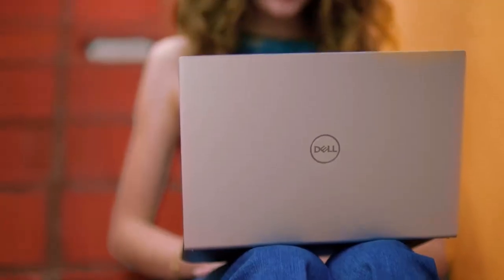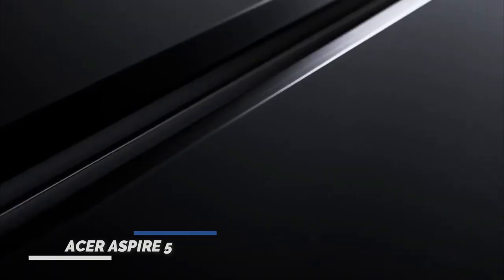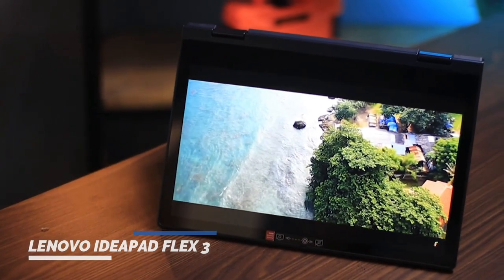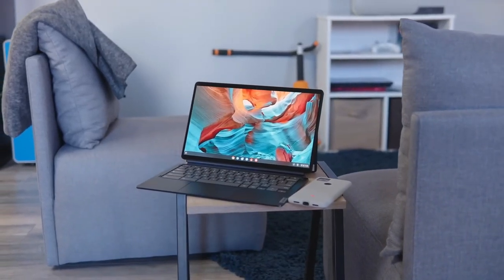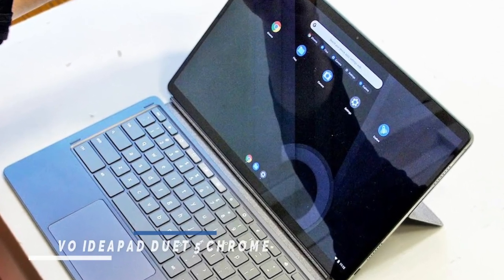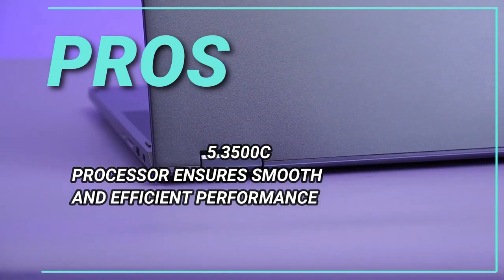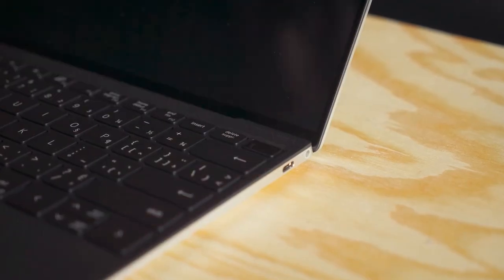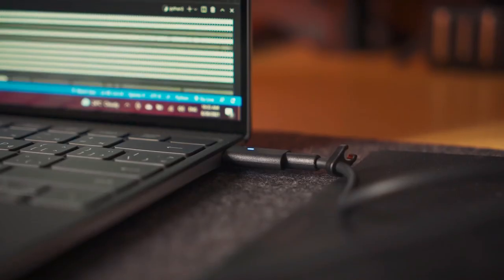Top 5 Best Student Laptops For Study 2023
Acer 2023 Newest Aspire 5

Lenovo 2022 IdeaPad Flex 3

Lenovo IdeaPad Duet 5 Chromebook

Acer Chromebook Spin 514 Convertible Laptop

Dell XPS 13 Laptop

Welcome to our roundup of the Top 5 Best Student Laptops for 2023! We've compiled a list of the best laptops for students that offer great value, performance, and versatility. Let's dive in!

The Acer Aspire 5 is a budget-friendly laptop that doesn't compromise on performance. It's powered by an Intel Core i5 processor and 8GB of RAM, ensuring smooth multitasking. The laptop also features a robust build and a great keyboard, making it perfect for typing up essays or doing research. However, it does come with some pre-installed bloatware that can be a bit annoying. Overall, it's a great choice for students looking for a laptop that offers good value for money.

The Lenovo IdeaPad Flex 3 is a versatile 2-in-1 laptop that can be used as a tablet or a laptop. It features a 14-inch HD touchscreen display, an Intel Pentium Gold 7505 processor, and 4GB of RAM. It also comes with a 128GB SSD for fast boot times and data access. With its flexible design and solid performance, it's a great option for students who need a laptop for both work and play.

The Lenovo IdeaPad Duet 5 Chromebook is a 2-in-1 device that can be used as a laptop or a tablet. It features a 13.3-inch OLED touchscreen display, a Qualcomm Snapdragon 7c Compute Platform, and 8GB of RAM. It also comes with a 128GB SSD for storage. With its long battery life and lightweight design, it's perfect for students on the go.

The Acer Chromebook Spin 514 is a convertible laptop that offers versatility and solid performance. It features a 14-inch Full HD touchscreen display, an AMD Ryzen 5 3500C quad-core processor, and 8GB of RAM. It also comes with a 128GB SSD for storage. With its durable design and long battery life, it's a great choice for students who need a reliable laptop for schoolwork.

The Dell XPS 13 is a high-end laptop that offers excellent performance and a sleek design. It features a 13.4-inch Full HD+ touchscreen display, an Intel Core i7 processor, and 16GB of RAM. It also comes with a 512GB SSD for storage. With its powerful performance and premium design, it's a great choice for students who need a laptop for intensive tasks like video editing or graphic design.

Remember, the best laptop for you depends on your specific needs and budget. Consider what you'll be using the laptop for, whether it's writing papers, doing research, creating presentations, or even gaming in your downtime. Happy shopping!

This description contains affiliate links, which means that if you click on one of the product links and make a purchase, I may receive a small commission at no additional cost to you. Thank you for your support!